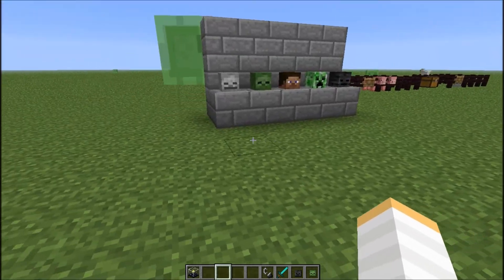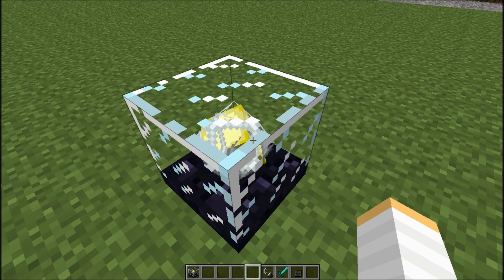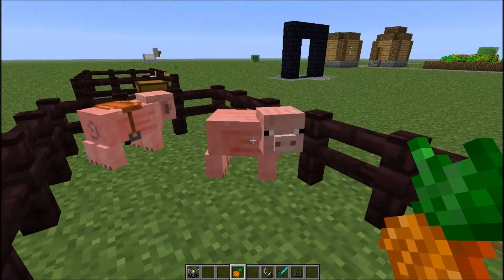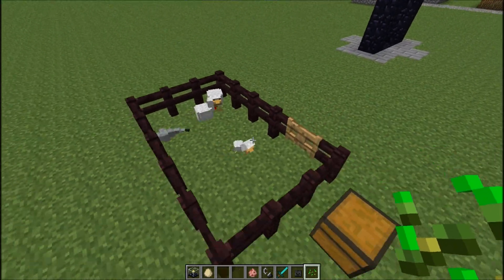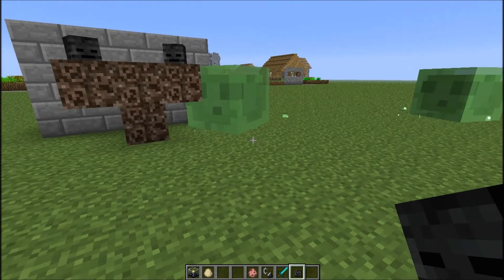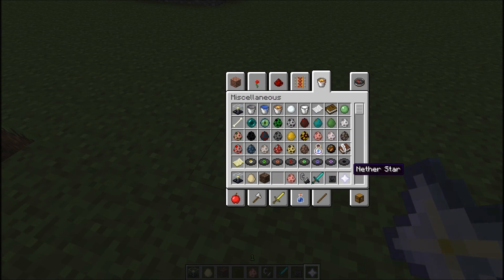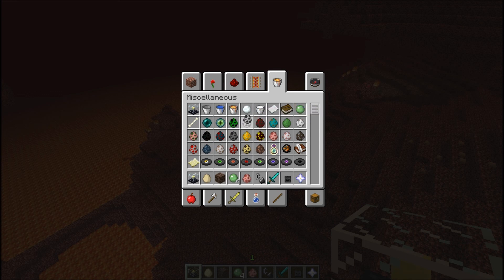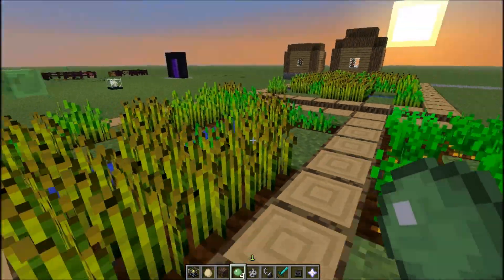Minecraft Snapshot - 12w36a - Controlable PIGS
In this video I show off all the new features in the 12w36a snapshot.